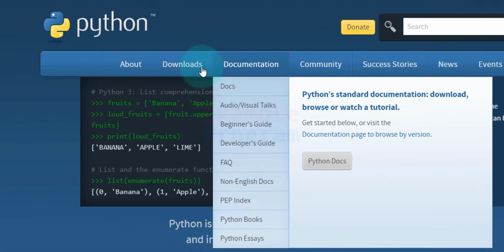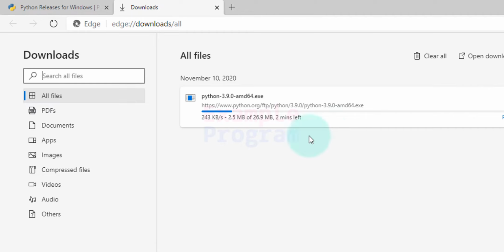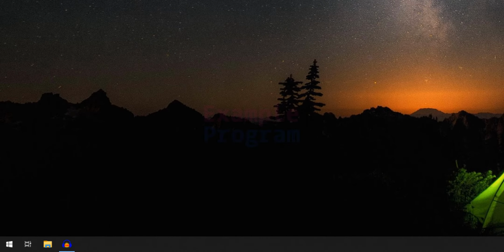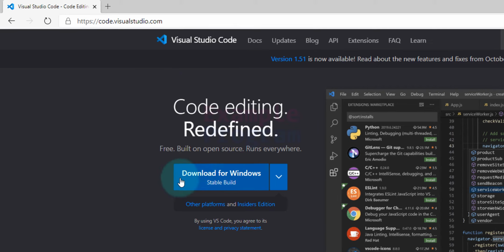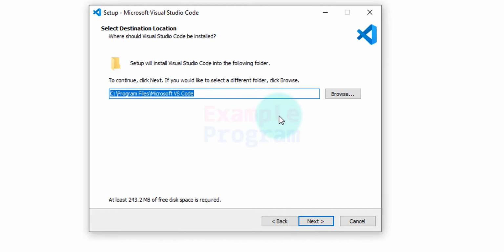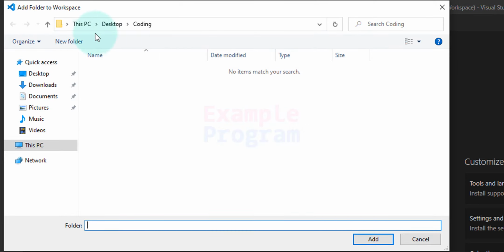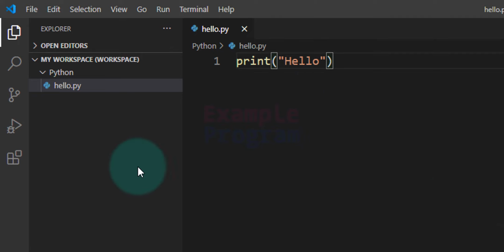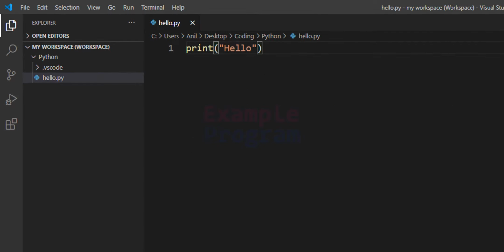Installing Python, Visual Studio Code and Setting it Up for Learning Python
In this tutorial you will learn to install latest version of Python ( in this video it is version 3.9 ), Visual Studio Code and set it up for learning Python in windows 10 computer.

Topics Covered
Installing Python